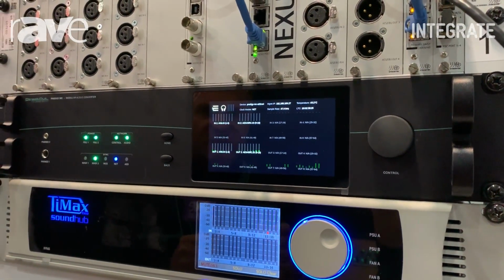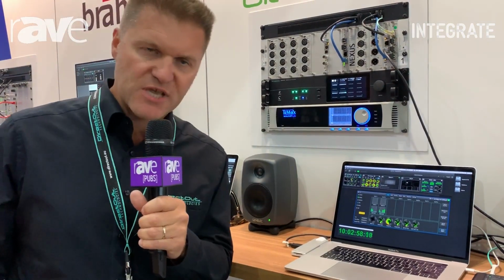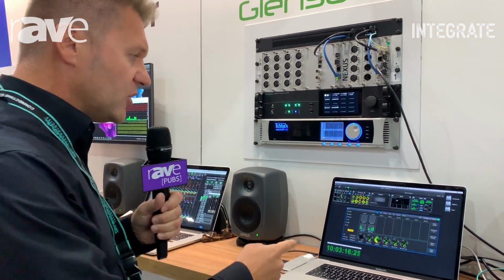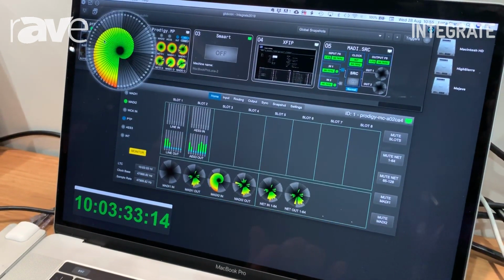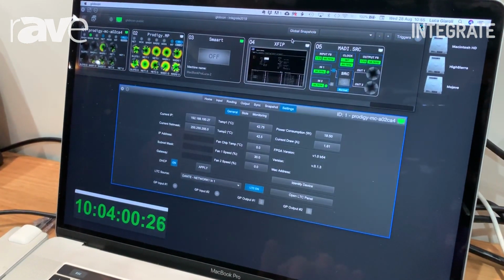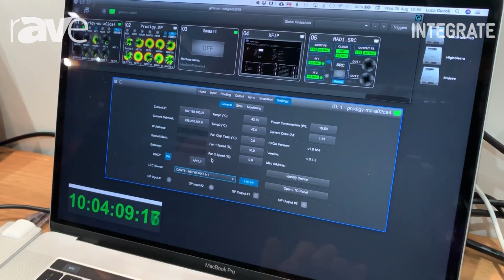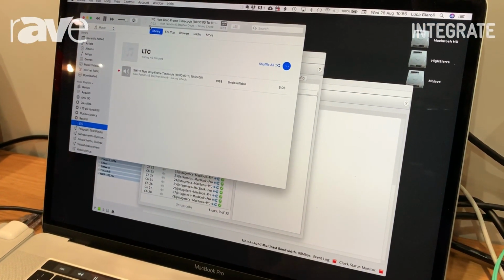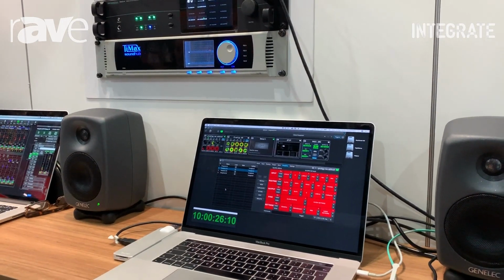Integrate 2019: DirectOut Technologies Shows Prodigy MC Modular Converter at TM Stagetec System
Integrate 2019: DirectOut Technologies Shows Prodigy MC Modular Audio Converter at TM Stagetec Systems